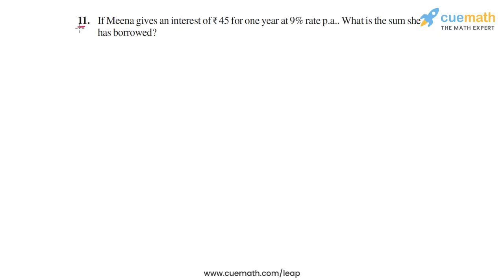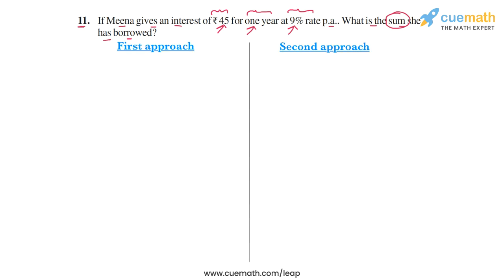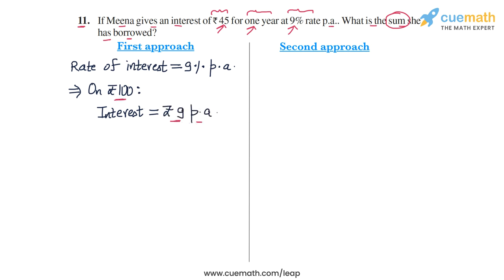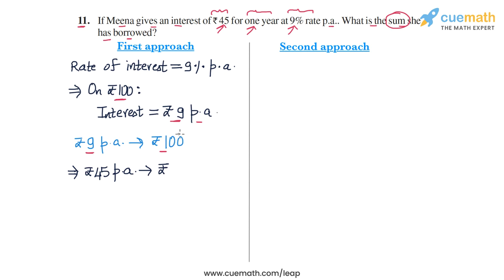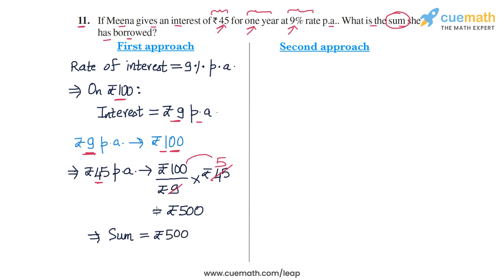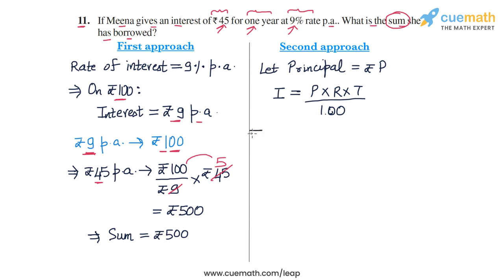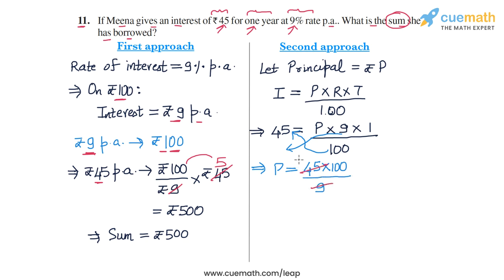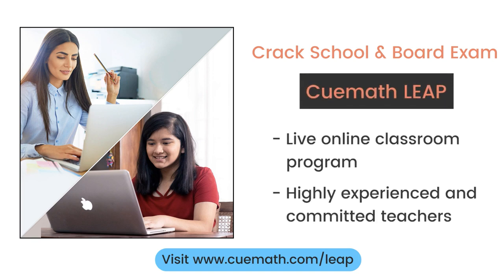Class 7 Chapter 8 Ex 8.3 Q 11 Comparing Quantities Maths NCERT CBSE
To download pdf of all text solutions for this chapter click here NOW